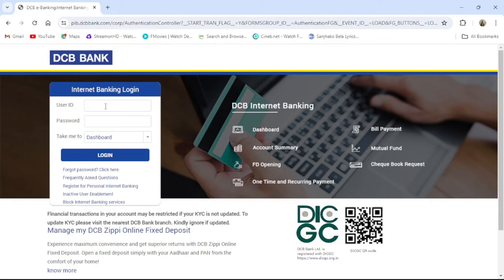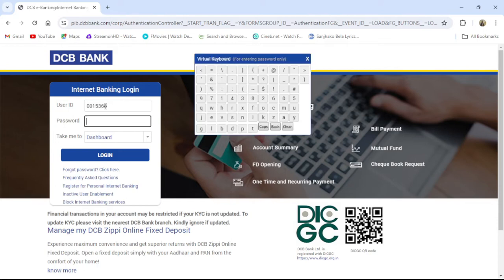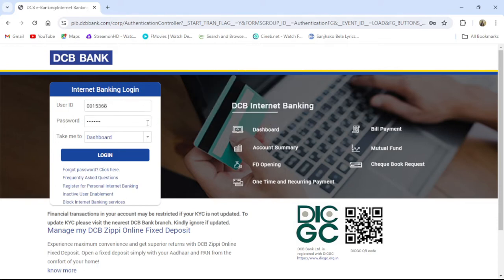How to Login to DCB Bank Account (2024) | Sign In to DCB Bank Account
Access your DCB Bank account with ease using our comprehensive login guide. From navigating the login page to troubleshooting common issues, we'll walk you through the process. Stay on top of your finances and enjoy seamless banking with DCB Bank.